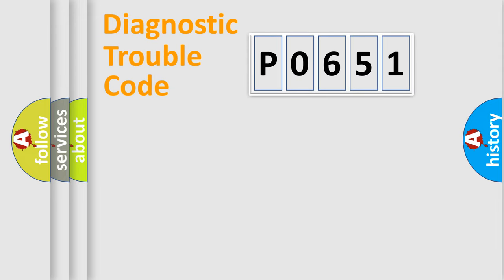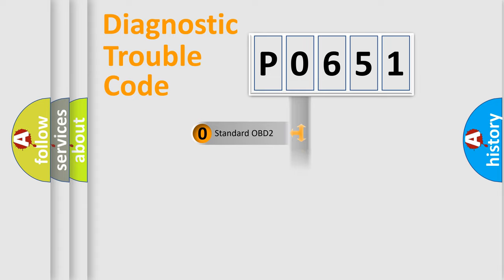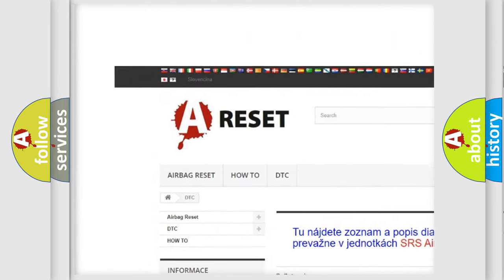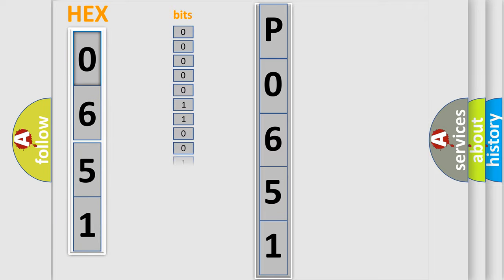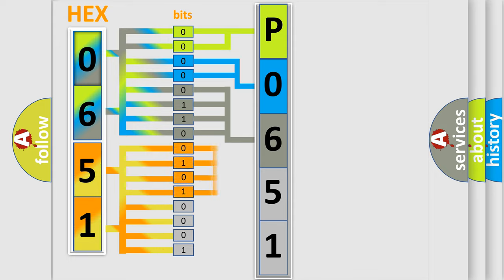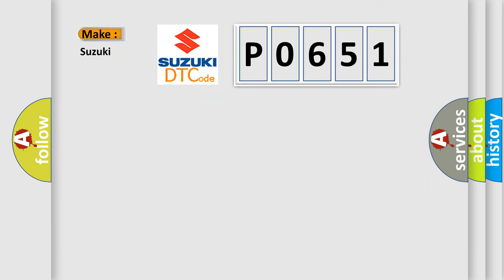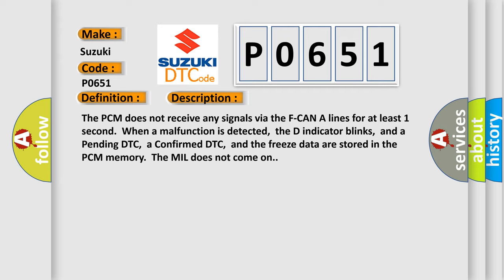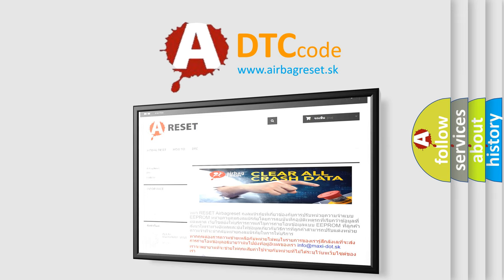DTC Suzuki P0651 Short Explanation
Contents:
0:21 Basic DTC analysis according to OBD2 protocol standard.
1:48 Insight into programming
2:58 A diagnostically understandable description of the Diagnostic Trouble Code
3:05 Basic error definition

Make:
Suzuki
Code:
P0651
Definition:
F-CAN A Malfunction (BUS-OFF (PCM))
Description: